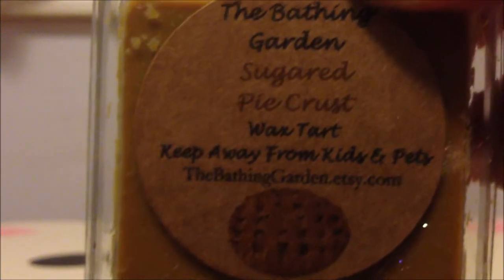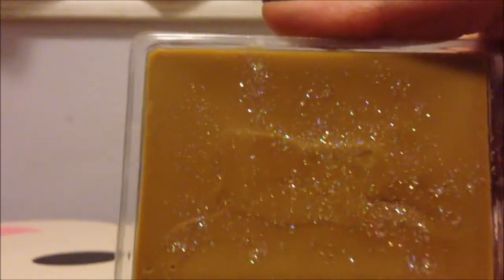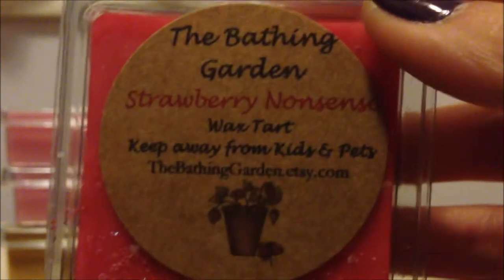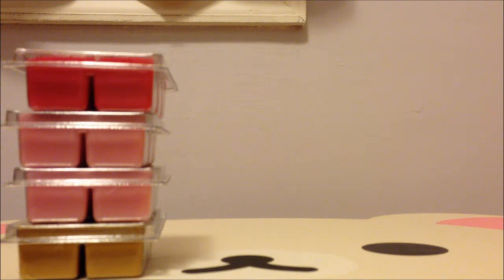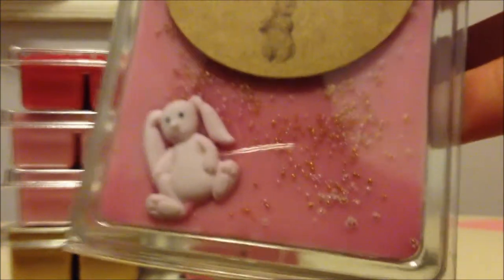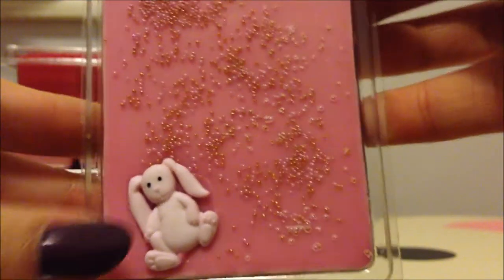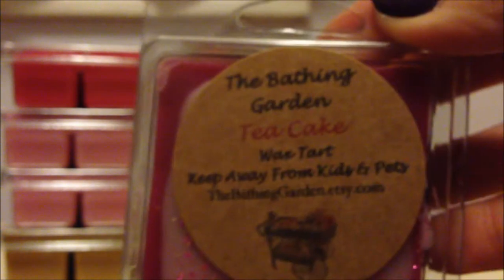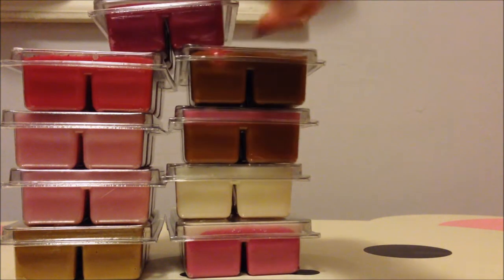The Bathing Garden Order #3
**PLEASE OPEN**

This must be the shortest video I have ever made! Success! :D

What I ordered:
Sugared Pie Crust
Sleepy x2
Tea cake
Jack Frost
Serendipity Cream Pie
Strawberry Nonsense
Pink Bunny Ears
Toffee Candy Apple* sample